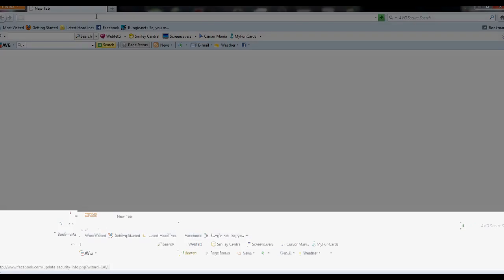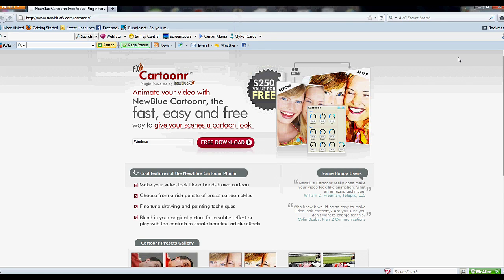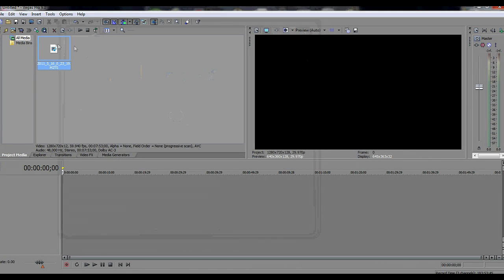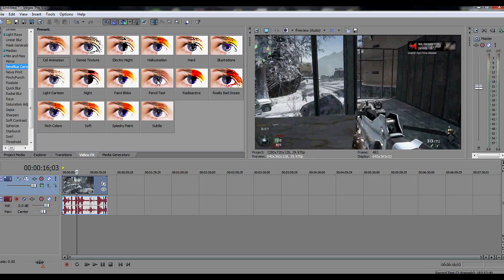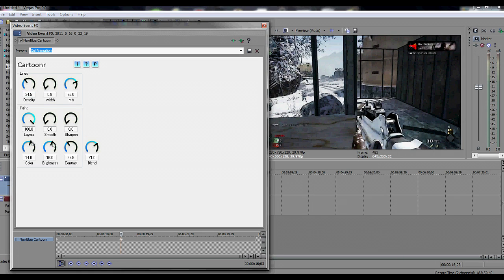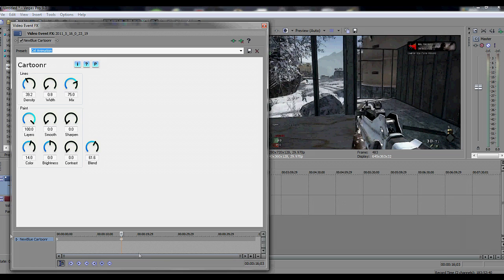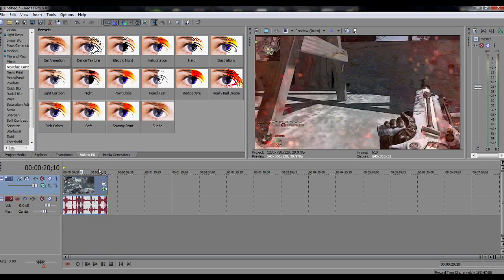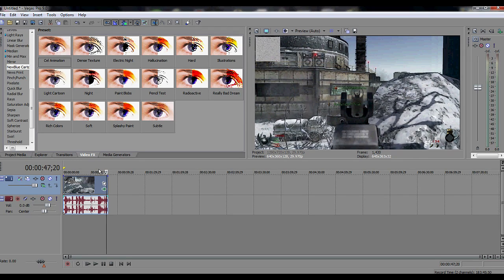Sony Vegas Pro 9 Tutorial: How to get a Cartoon Effect